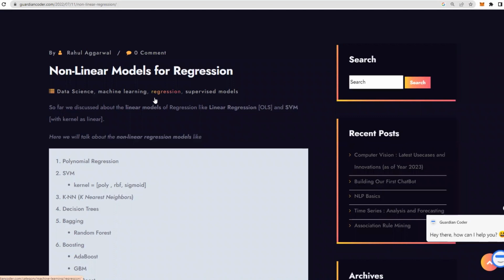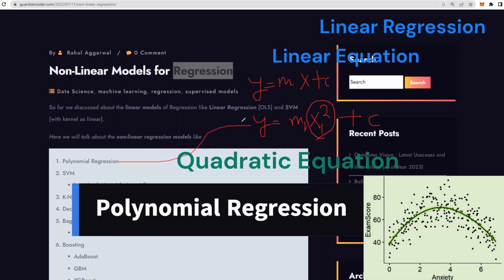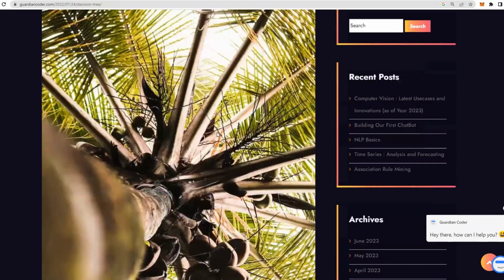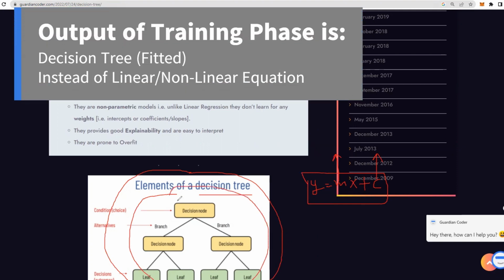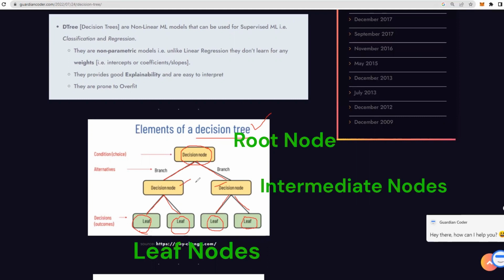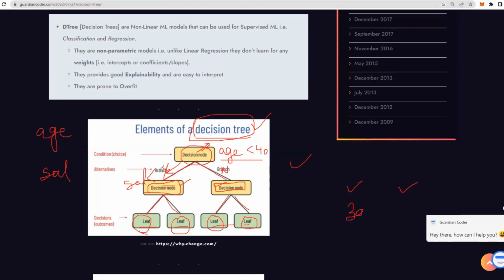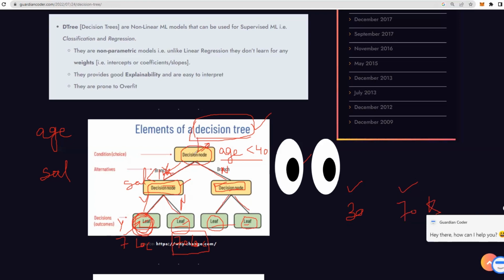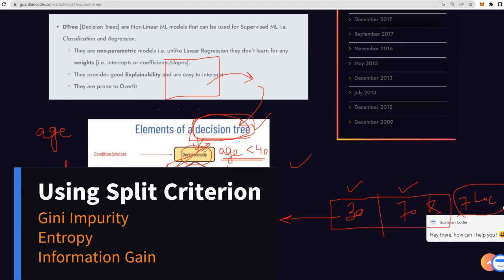Non-Linear Models of Regression | DTrees Model (Decision Trees) - Explained (Part 1/4)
Here we will learn about different "Non-Linear Models" of Regression. We will focus here on the most important model i.e. DTree Model (Decision Trees).